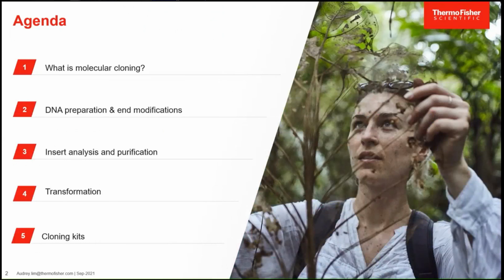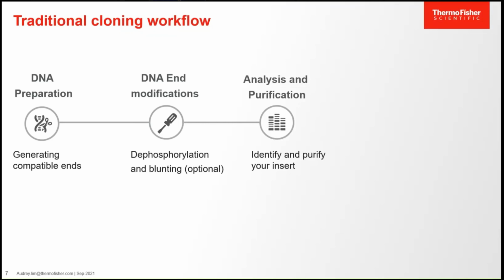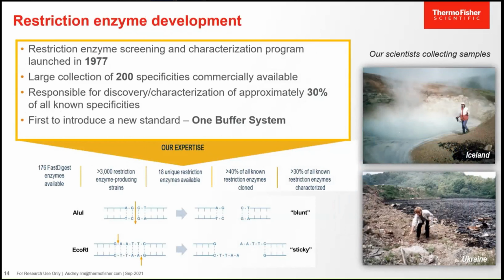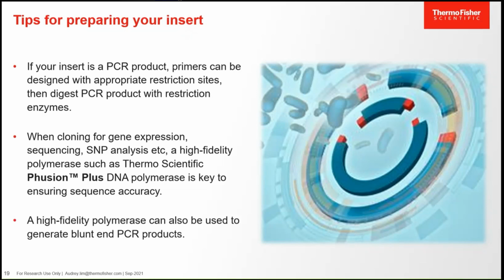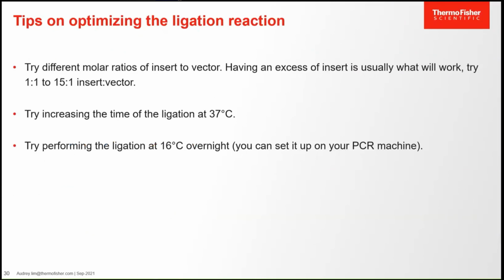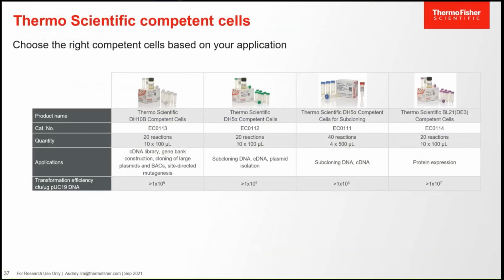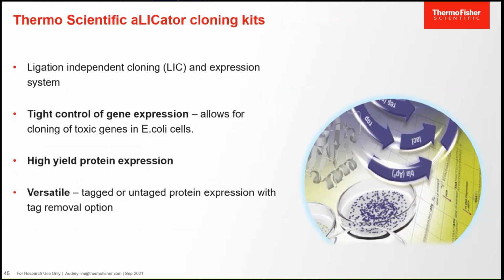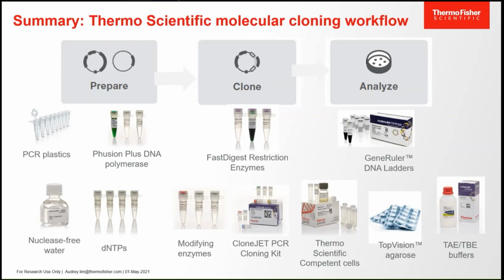Back to Basics with Thermo Scientific - Episode 2: Molecular Cloning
Molecular cloning is an integral part of the molecular biology workflow. Traditionally, cloning relies on restriction enzymes and a DNA ligase. With advancements in biotechnology, cloning strategies now incorporate methods such as PCR, DNA recombination, and gene synthesis.

Featuring Thermo Scientific’s molecular products, you will gain insight into a myriad of useful tips and tricks in traditional cloning, including how to select the right products for a successful experiment.

In this webinar, presented by Apical Scientific in collaboration with Thermo Fisher Scientific, where we will cover topics ranging from nucleic acid preparation to analysis. So, register for our Thermo Scientific webinar right now!

Title   :   Back to Basics with Thermo Scientific, Episode 2:-Molecular Cloning
Date  :   01 Sept 2022 (Thursday)
Time  :  10am - 12pm (GMT+8:00)